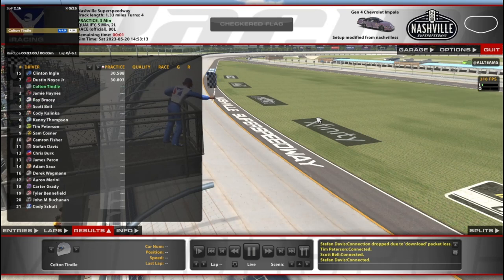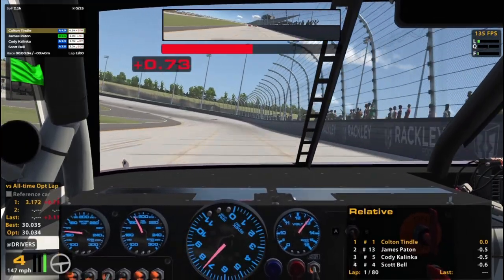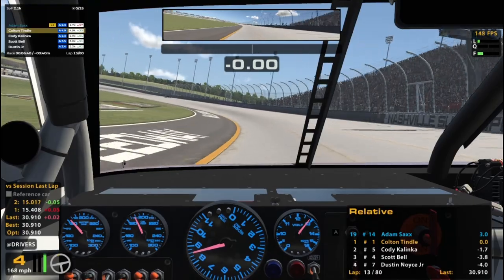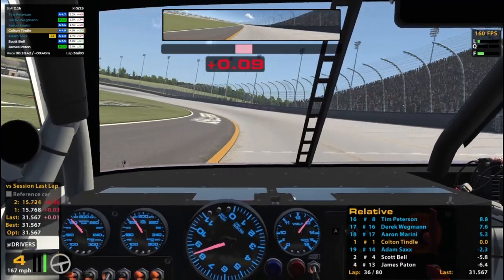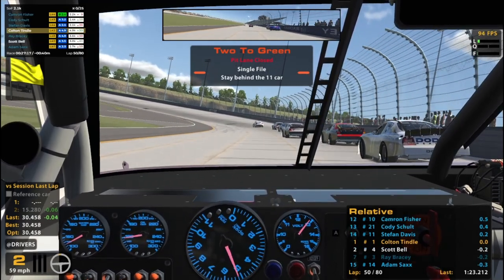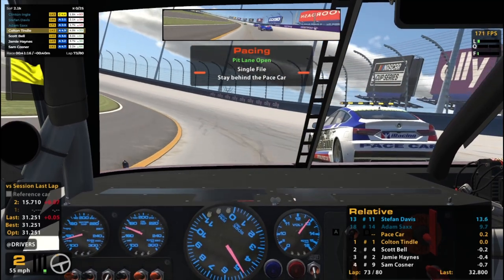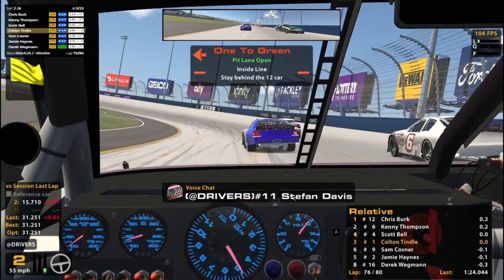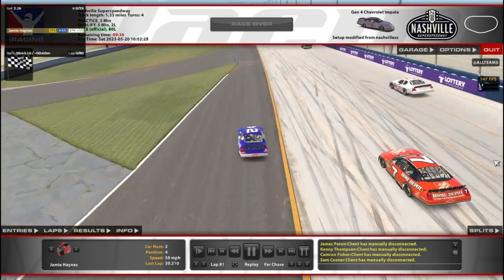Gen 4 @ Nashville Superspeedway - Late Race Shakeup - iRacing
I just had to ask for more action, didn't I?

Chapters:
0:00 Qualifying
8:42 Race Start
59:18 Incidents